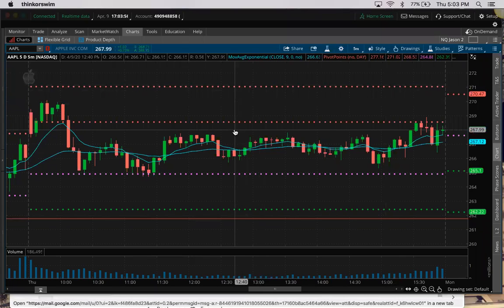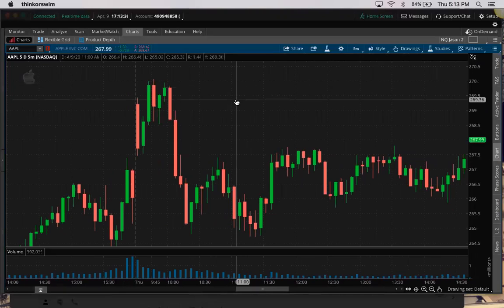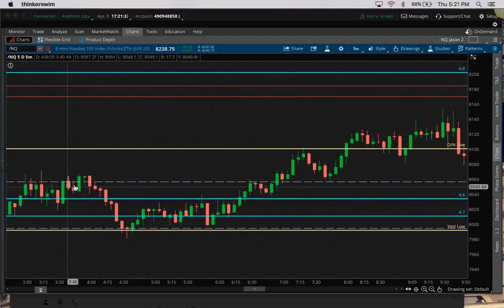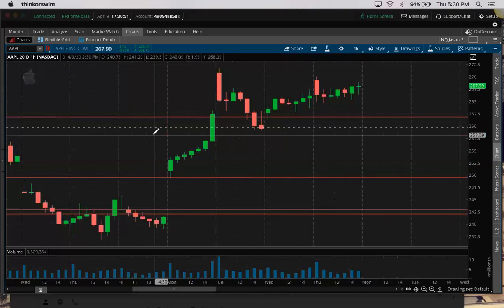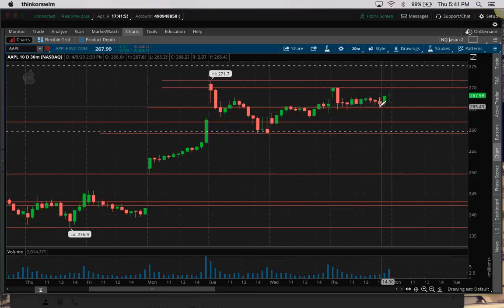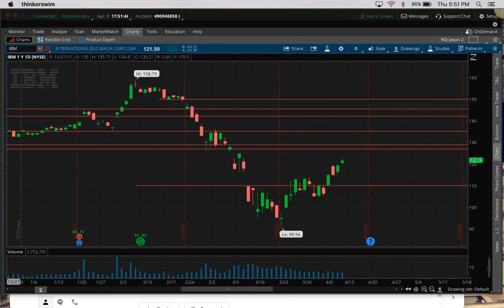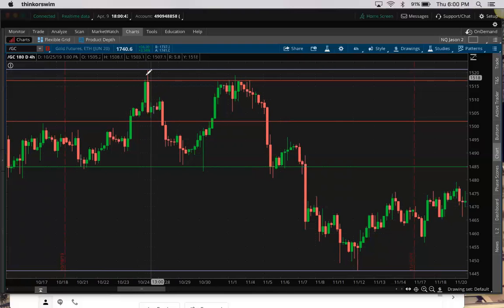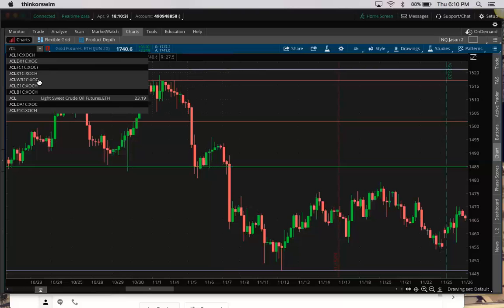JS Session 1